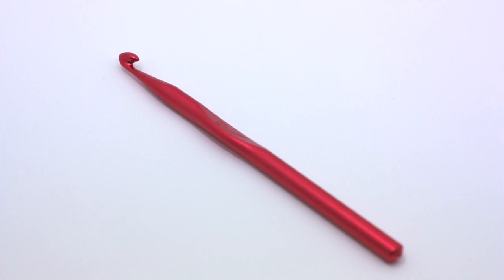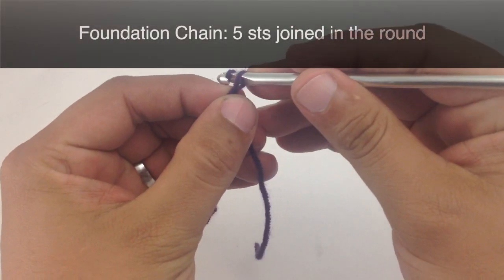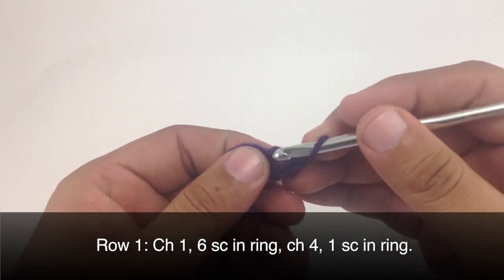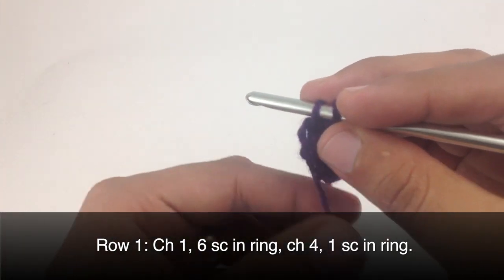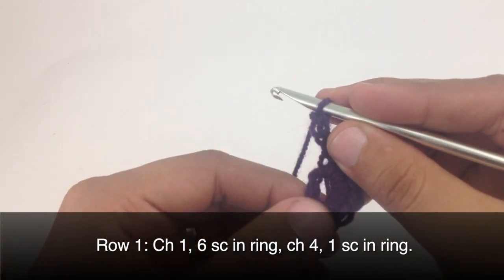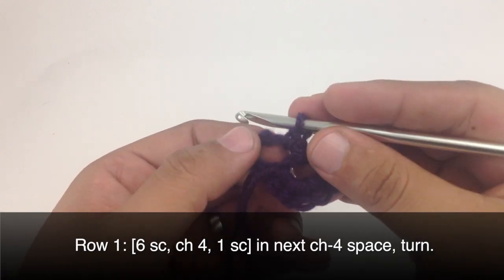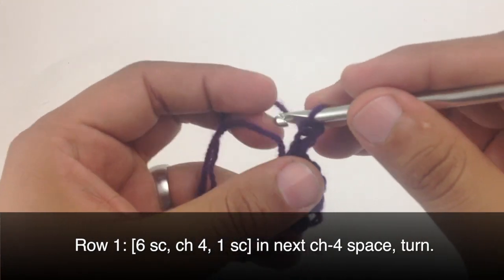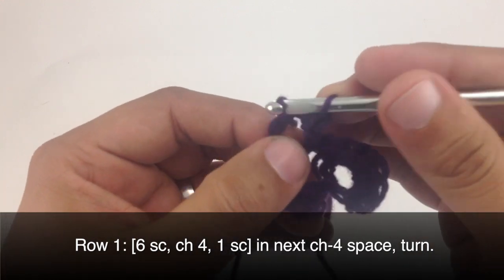How to Crochet the Crescent Braid Pattern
This video crochet tutorial will help you learn how to crochet the crescent braid pattern. This pattern creates an ofset circle pattern specifically for trims. The crescent braid pattern is great for trims on home decor items, sweaters, socks and blankets!

Skill: Easy